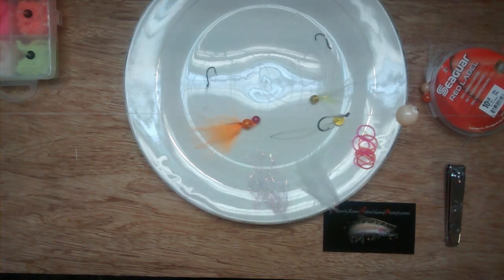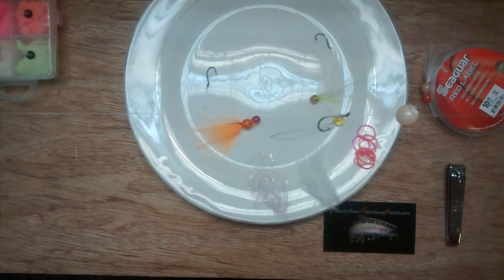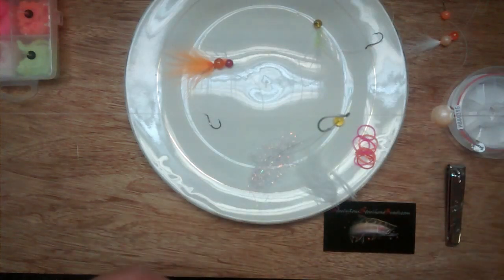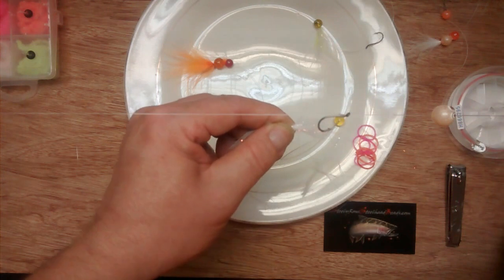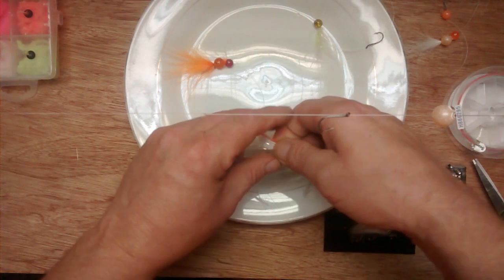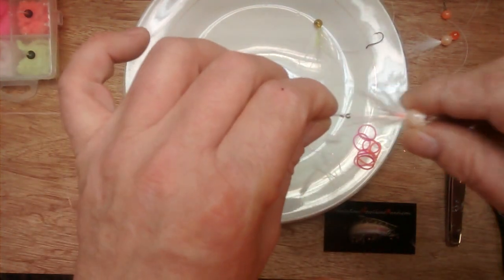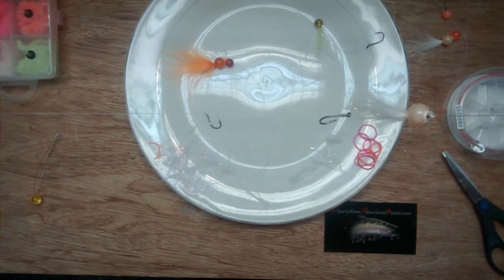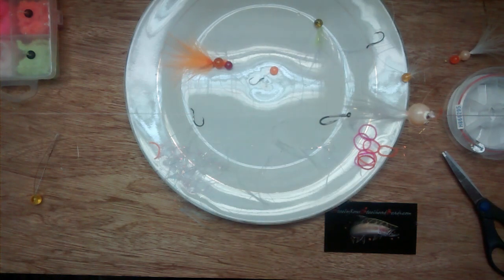Rigging a Alevin ( bead pattern ) with a individual steelhead bead trailer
Trailing a steelhead bead behind a alevin bead pattern in low, clear water conditions can be deadly especially late in the spawn when steelhead have reference to and have seen alevin ( trout, steelhead and salmon when first hatched from the egg and are attached to yolk as a food source.) In low water conditions alevin are forced to move from the safety of their beds to deeper water where steelhead find protection, rest and safe passage during their migration. A bead flossed with maribo ( feather ) replicating alevin as they dive between and around rocks on the bottom of the river is definite winner with trout, steelhead and salmon especially in these passages.